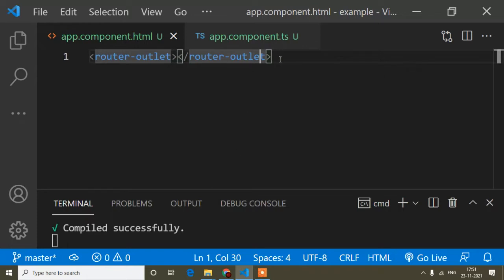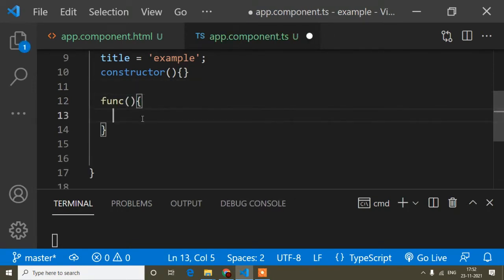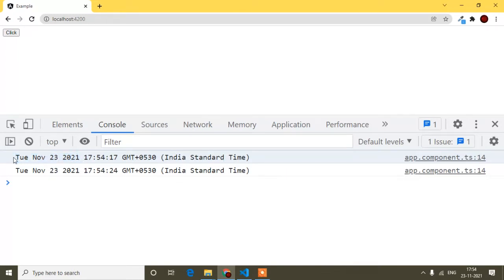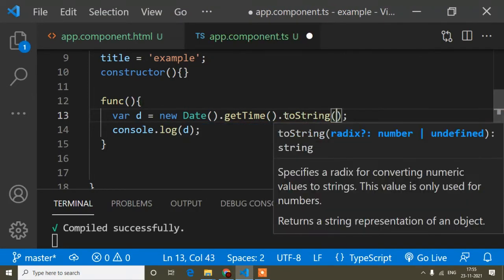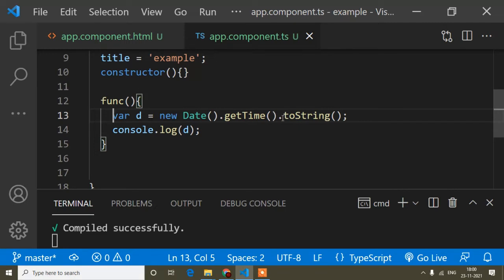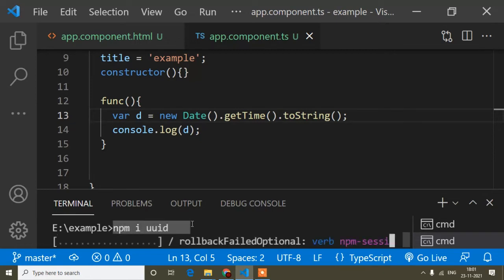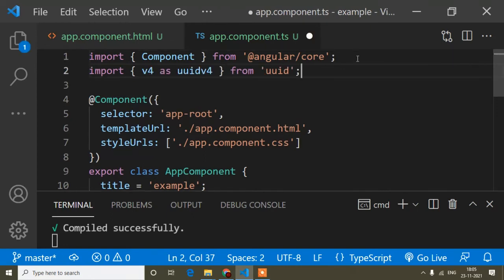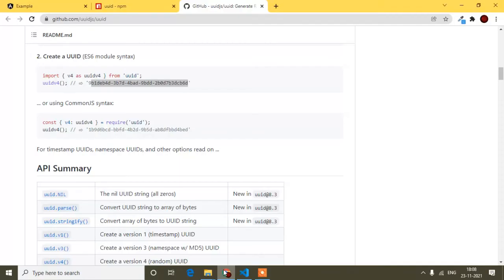How To Generate Unique Id In Angular || Angular Tutorial || Angular Course || Uuid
In this video I have shown how to generate unique id. First of all I have shown how to generate unique id using custom code. After that I have shown how to generate unique id using NPM package. I have used NPM package Uuid for generating unique id.